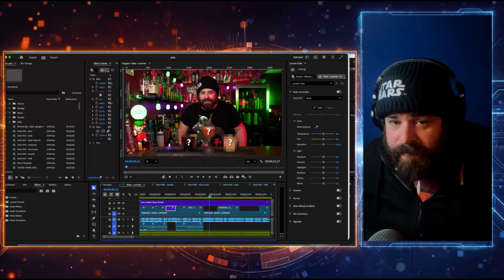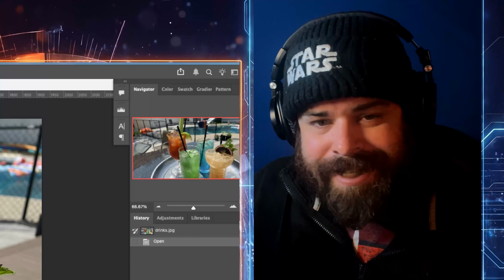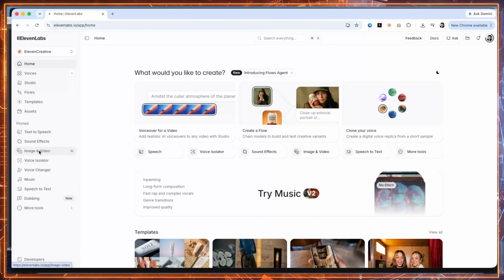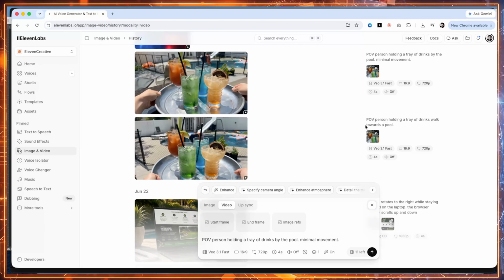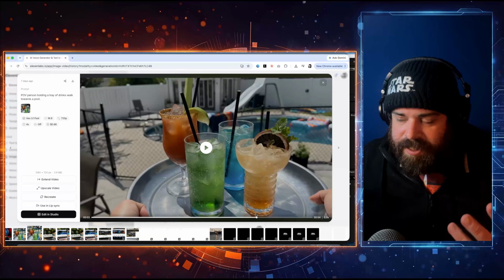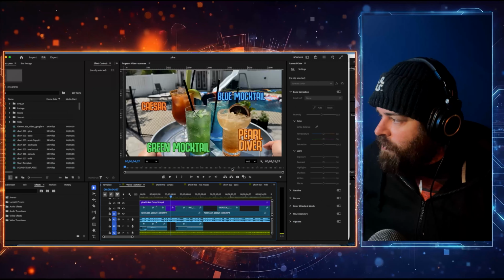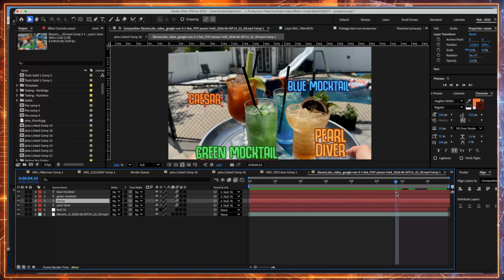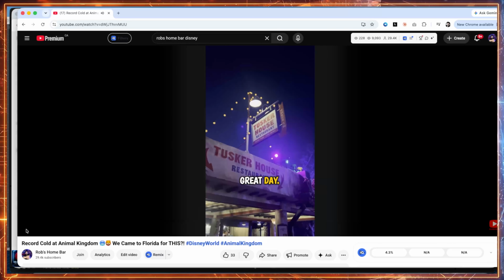The Best AI CLIP Is the One You Can't See!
One of the opening shots in this video wasn't footage. It was a single photo I animated with AI, and most people watching had no idea. That's the whole point. The best use of AI isn't the flashy stuff that screams "made by a robot." It's the invisible save that recovers a moment you couldn't reshoot. I had a photo, not a clip, and AI gave it motion. In this one I break down exactly how I did it inside ElevenLabs using Veo, why this kind of AI use is fair game, and where I draw the line.

✅ Let’s Connect!